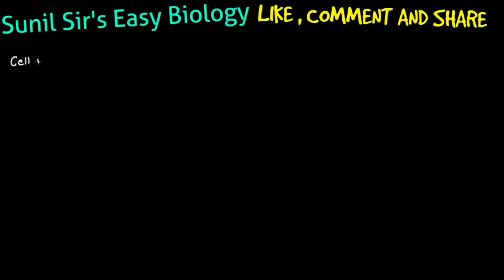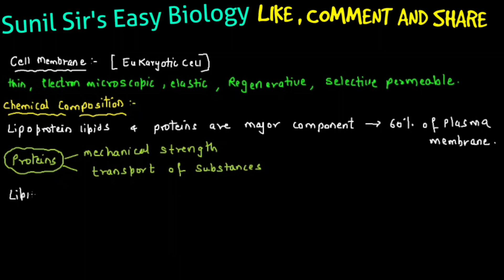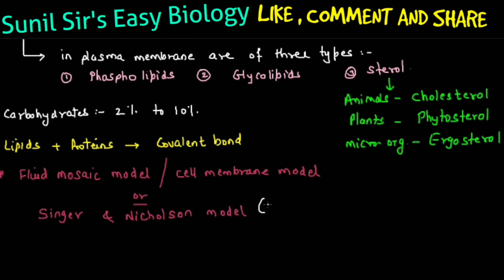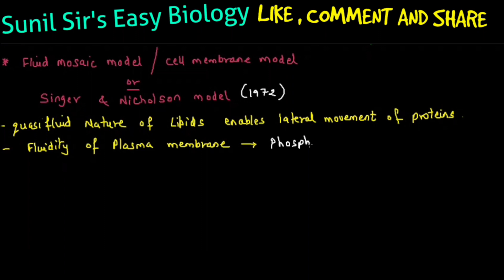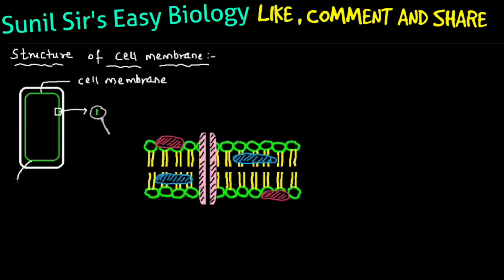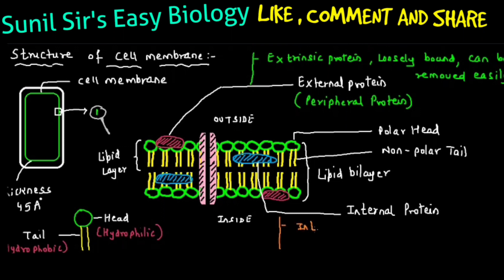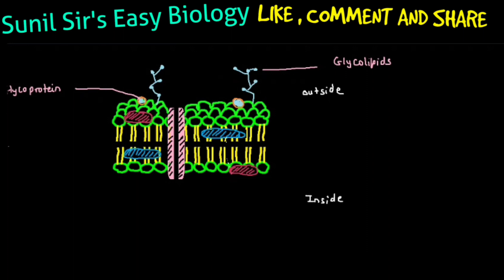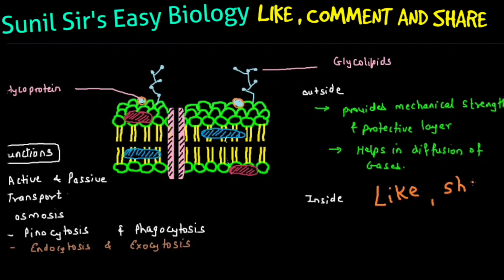Easy way to learn Structure of Cell Membrane |Fluid Mosaic Model